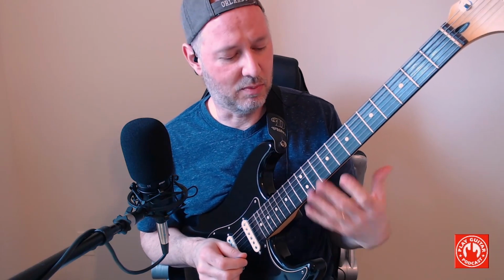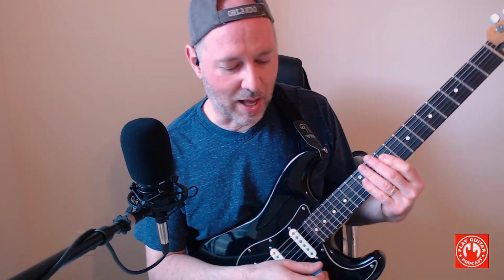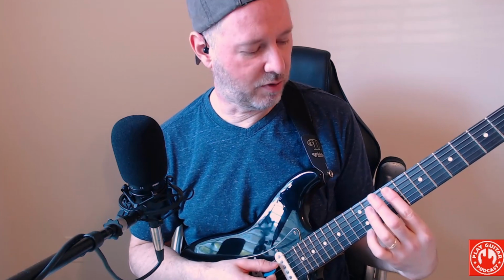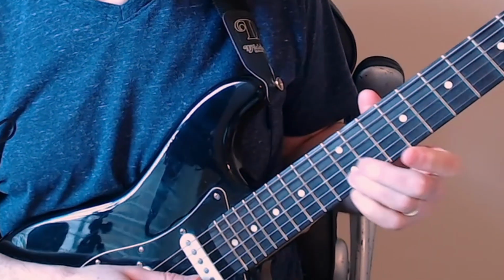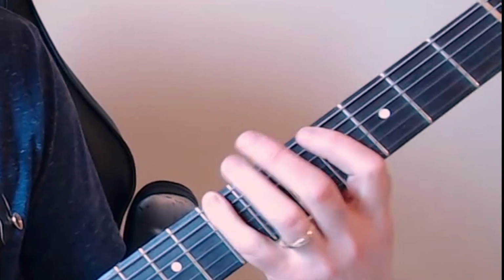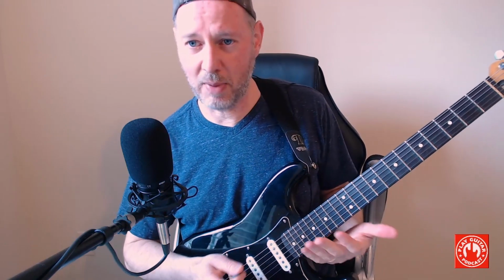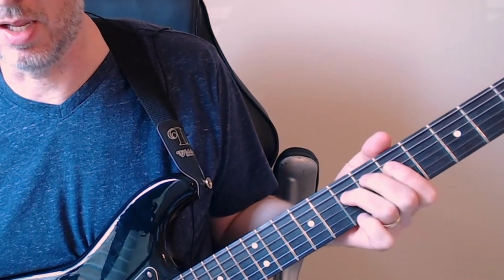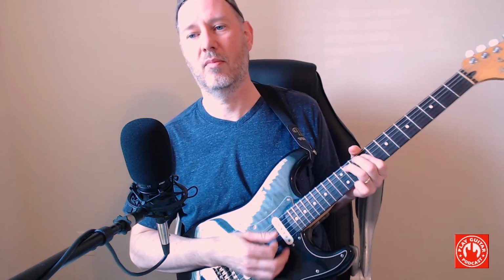Jimi Hendrix: Soul Guitar Doublestops – PlayGuitarAcademy.com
►Learn the right steps for Successful Blues Lead Guitar with this FREE video course!

This week, I explore the rhythm and chord work of Jimi Hendrix in this lesson. I go over his soul guitar doublestops, with videos to come about advanced chord movement, and use of the 7#9 chord.

I demonstrate, in Jimi's style, the way to embellish chords using the familiar shapes of the major and minor pentatonic scale. I also go through each pattern to show how to easily add interest to chord progressions.

Play Guitar Academy helps frustrated guitarists get back to getting better at the guitar. If you are struggling to get better and are not sure what to do, visit playguitaracademy.com for tons of free content, courses, and guides. Check out, each week, super valuable guitar instruction on the Play Guitar Podcast as well.